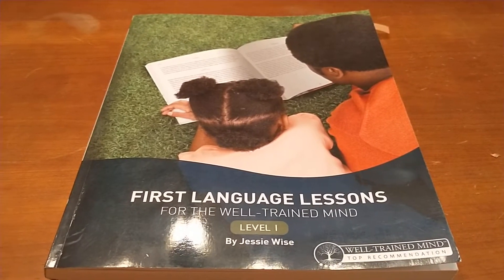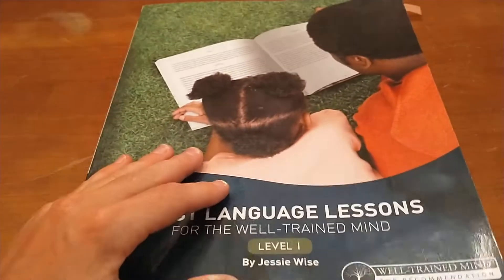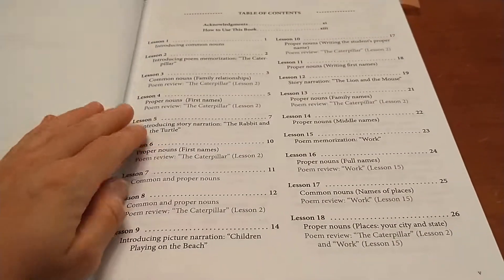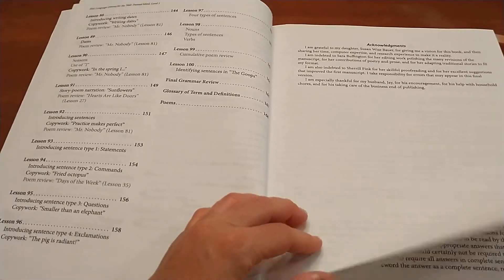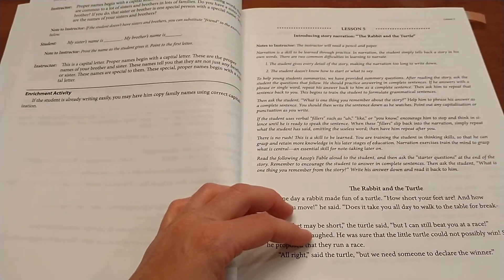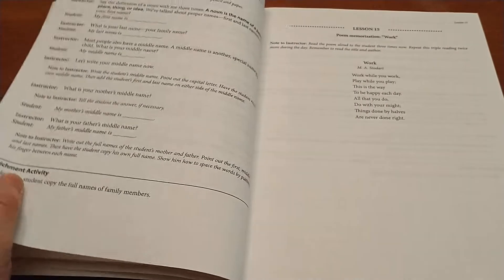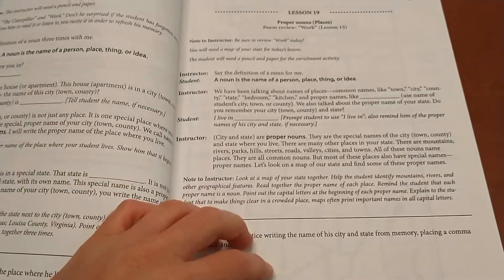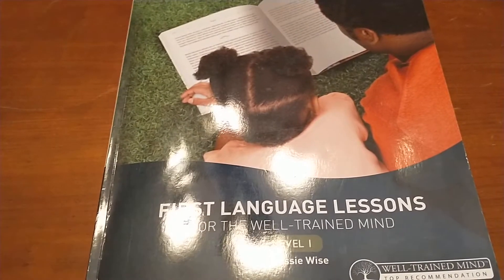Homeschool Curriculum: First Language Lesson Flip Through: First Grade Grammar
Hi and welcome back. Today I am showing you a flip through of the Well Trained Mind's First Language Lessons. This is a great scripted program that uses a classical approach to education.  Check out the video to listen to hear the highlighted points of reasons why to use this program.